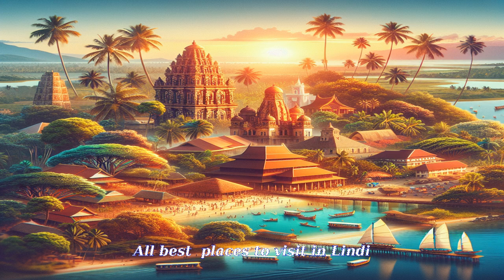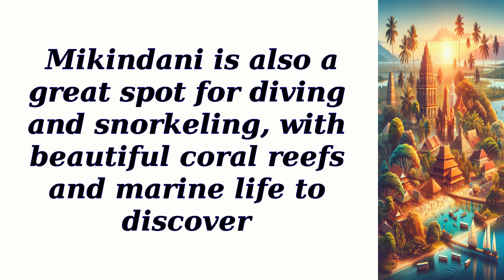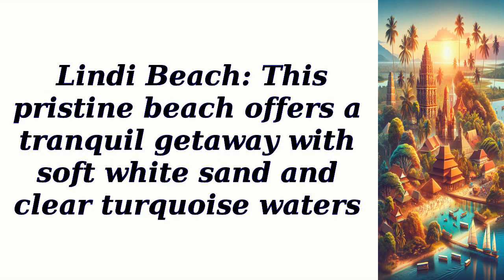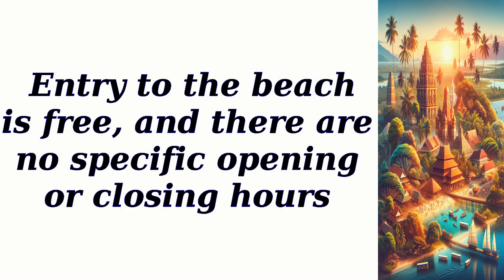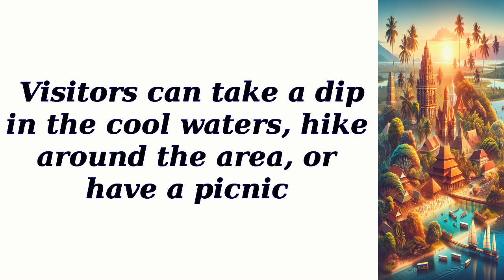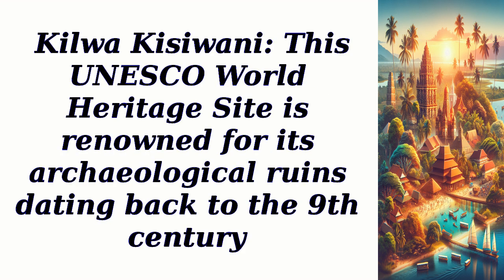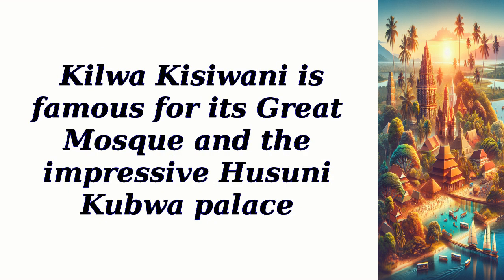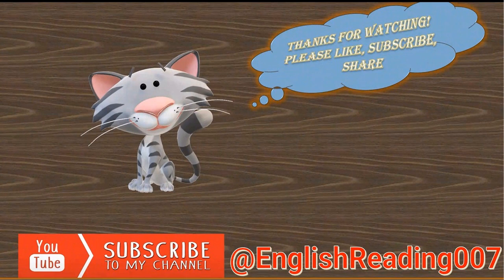All best places to visit in Lindi